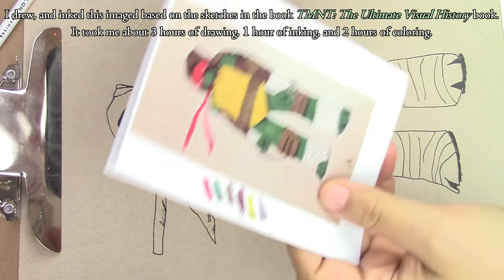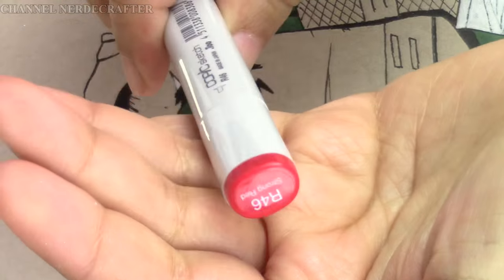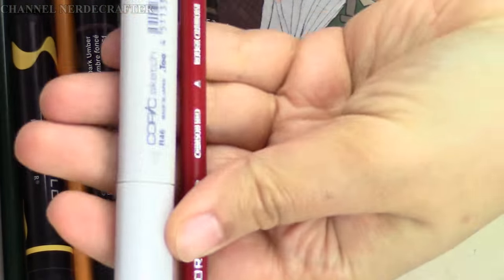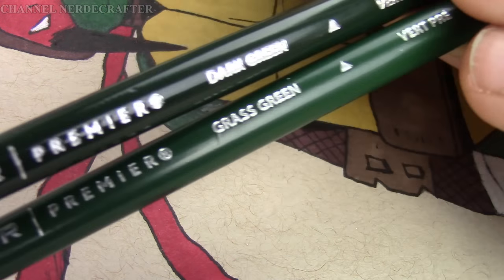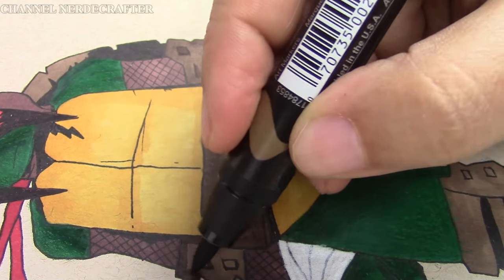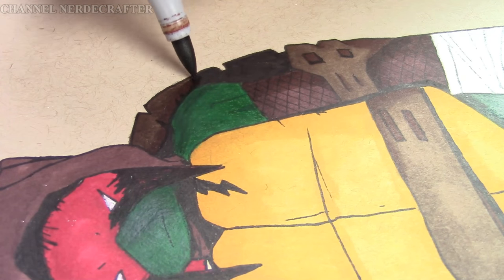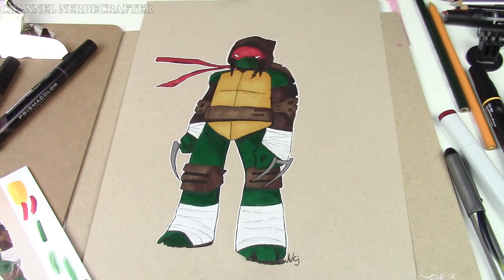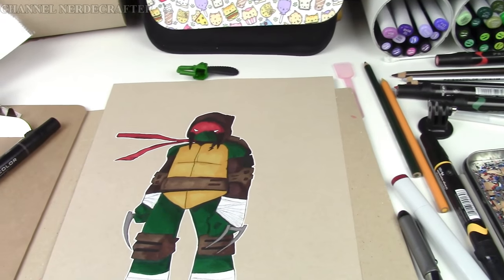COPIC & PRISMACOLOR DRAWING MYSTIC RAPHAEL TMNT | Watch me color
Welcome to m first drawing video! I will be making more of these every few weeks once Mail Mondays are finished. I had SO MUCH FUN drawing and coloring this Mystic Raphael piece. I am a complete beginner when it comes to drawing, and coloring, but if you have tips, I am happy hear them :)
Remember to use NerdEcrafter on instagram if you make anything geeky. I am not a clay artist by profession, so all my creations are just for fun. Take some sparkles (ﾉ◕ヮ◕)ﾉ*:･ﾟ✧
MATERIALS USED:
- Strathmore Spiral Toned Sketch Book 5.5"X8.5"-Tan 50 Sheets 400 (from craft store)
- Prismacolor Premier Double Ended Brush Tip and Fine Tip Markers, 72 Colored Markers SET (from Amazon)
specific colors used:
PB17
PB123
PB31
PB159
PB88
PB61
PB4
-Copic Sketch Markers (indivisually bought from Japan)
specific colors used:
R46
R59
E29
- Sakura Gelly Roll 08 for the white outline (from Amazon)
- Inking: I used a Copic Multiliner
- Sketching: I used a normal mechanical pencil